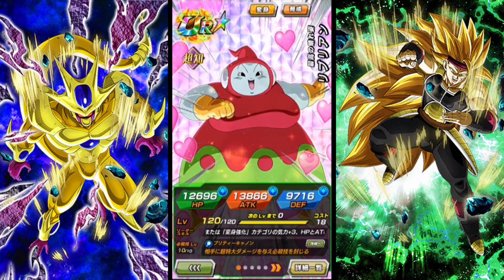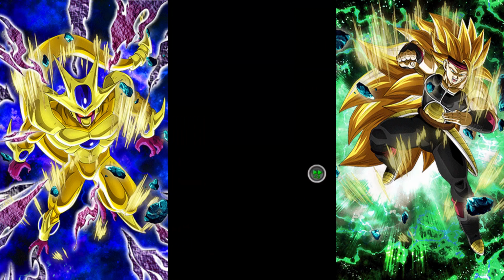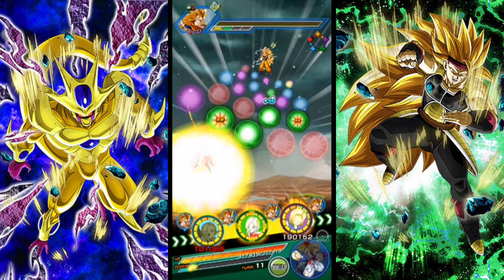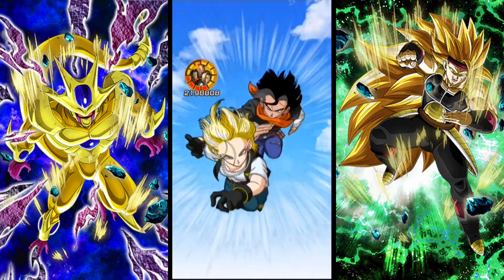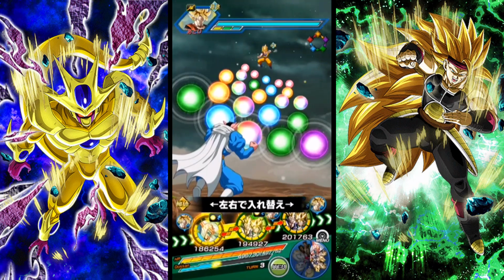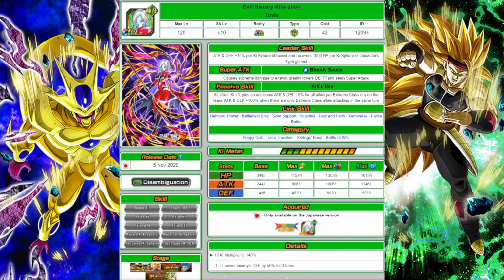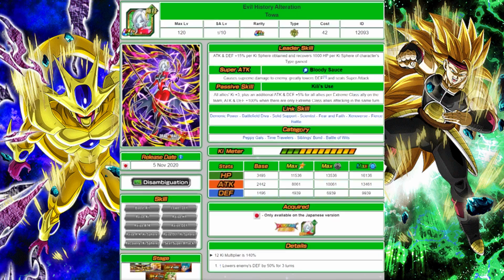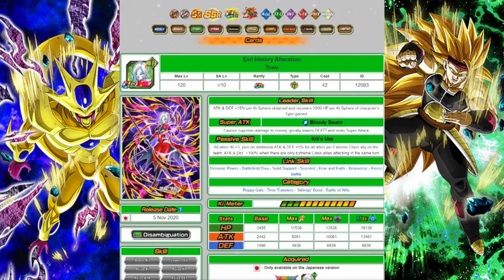90% TEQ TOWA SHOWCASE! AMAZING SUPPORT UNIT!!!